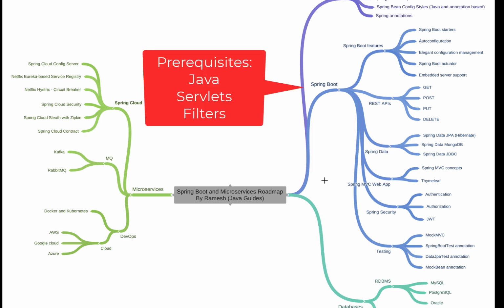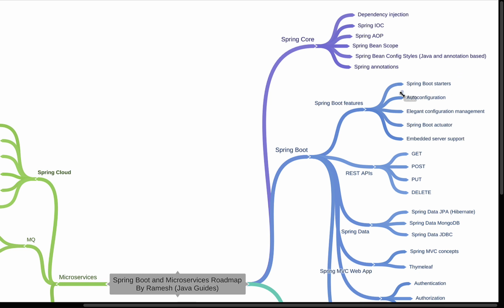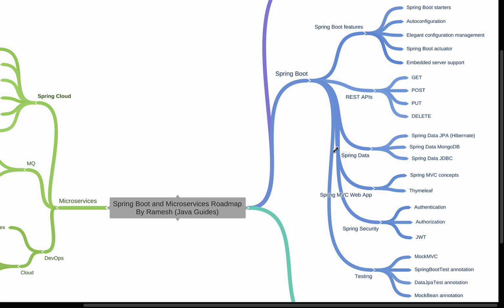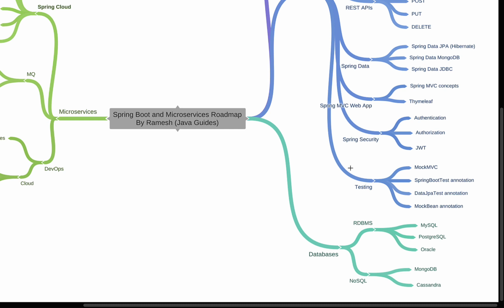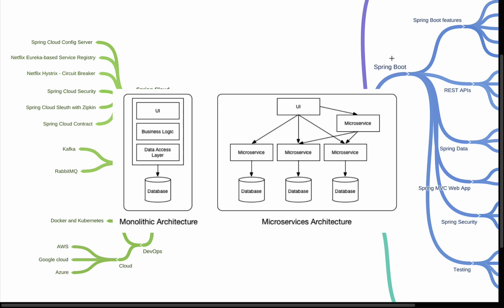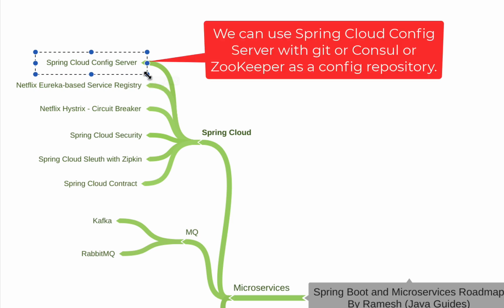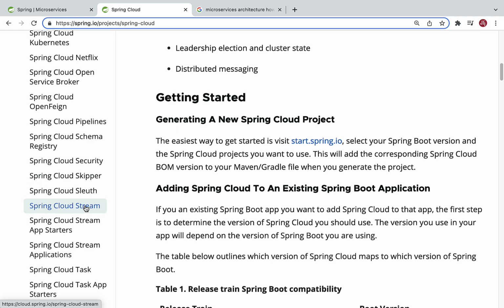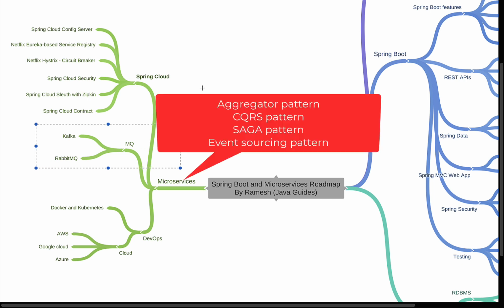Spring Boot and Microservices Roadmap for Beginners 2025🔥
In this video, let's take a look at the roadmap to learn Spring Boot and Microservices. This roadmap is for beginners who want to learn to build Restful web services and microservices using Spring Boot.

Note: This Roadmap is my personal opinion as per my experience on Spring boot and Microservices but there could be other opinions by different developers.

Spring Boot is a very popular Java framework for building Restful web services and microservices.

Nowadays MicroServices is the hot buzzword in software development and many organizations prefer building their enterprise applications using MicroServices architecture. In the Java community, SpringBoot is the most widely used framework for building both monoliths and microservices.